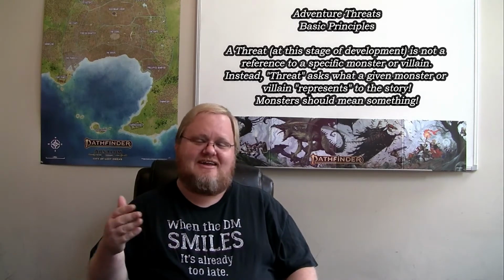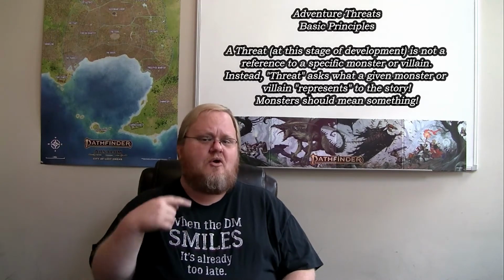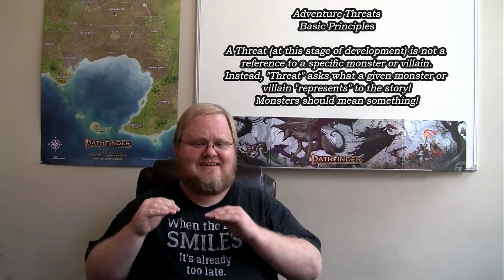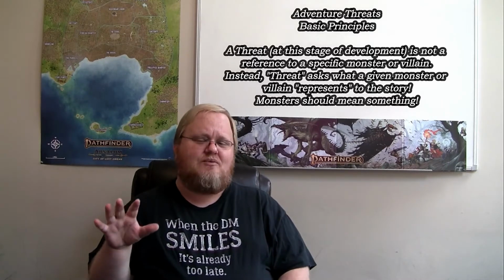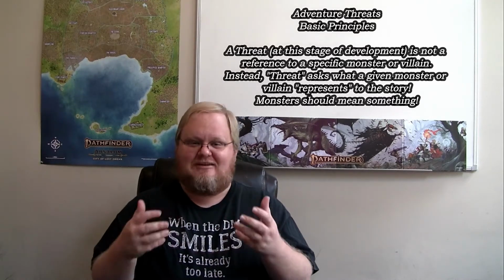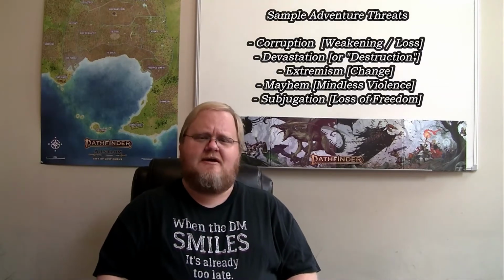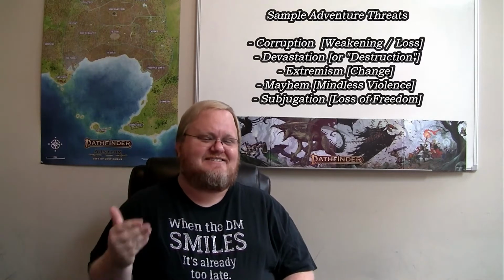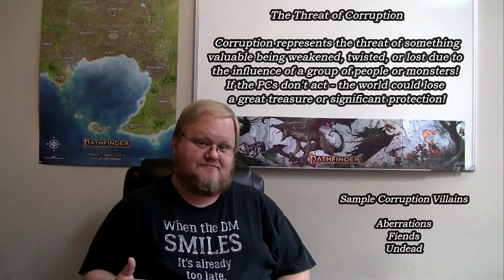Storytelling in Pathfinder 2e #38: Adventure Threats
Welcome back to Storytelling in Pathfinder 2e - a series that examines the tips, tricks, & advice that Paizo offers Storytellers!  Today, we're continuing our conversation on Campaign Design (in general) & Adventure Design (in specific) with a look at "Adventure Threats."

In Pathfinder 2e, the term Adventure is roughly equivalent to the term "Story Arc," and as a result, when we talk about threats on an "Adventure" scale, what we're really discussing is not specific monsters, but rather what sort of "Threat" those monsters represent.

In this video, we'll dissect the difference between a Threat & a Monster - and look at Five Sample Threats that Paizo gives us in the Gamemastery Guide.

Here are some Time Stamps to help you navigate this video:

00:00 - Teaser
00:40 - Title Screen
01:23 - Introduction
04:00 - What is a "Threat?"
07:06 - Corruption
09:28 - Devastation
11:07 - Extremism
13:07 - Mayhem
14:40 - Subjugation
15:44 - Adventure Threat Takeaways
18:01 - Closing Thoughts

As always, please leave your thoughts, observations, & feedback in the comments section below! I appreciate everyone who joins in the conversation!

***LEGAL STUFF***